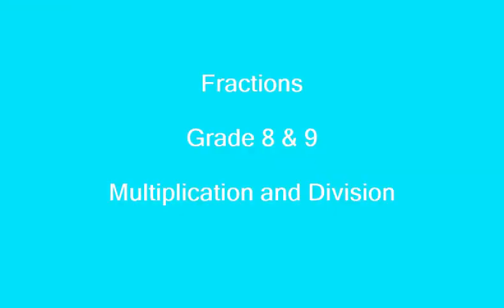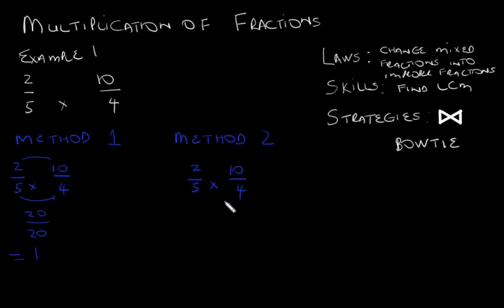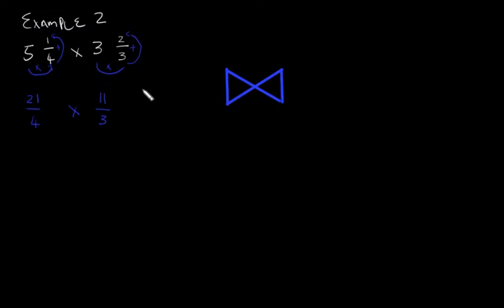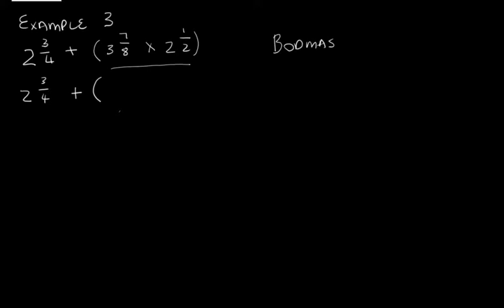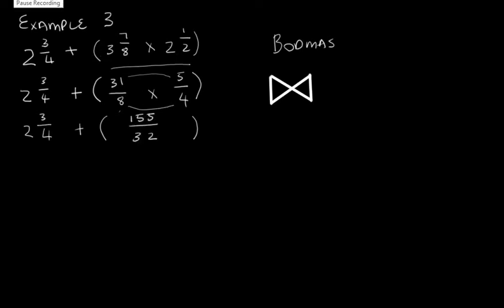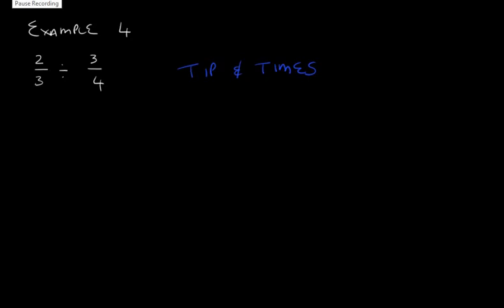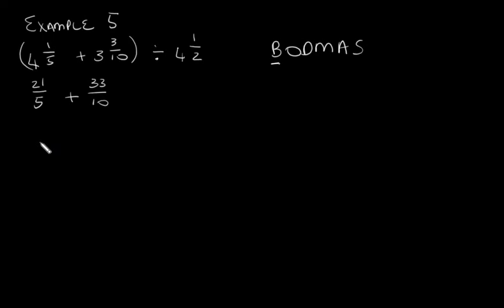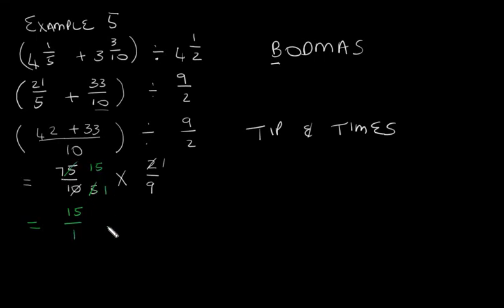Grade 8&9 Fractions Multiplication and Division of Fractions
Do you struggle with the Multiplication and division of Fractions? Then this video is perfect for you!